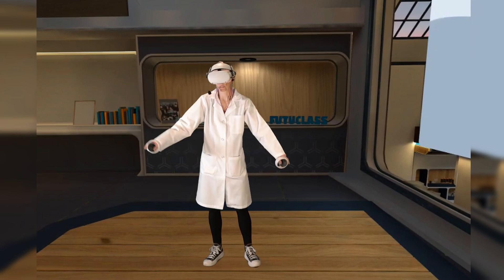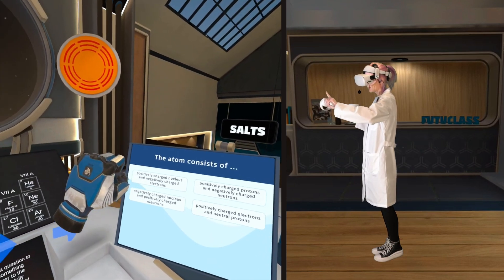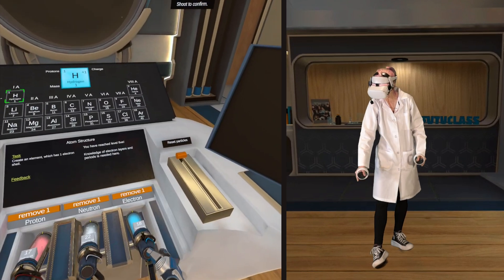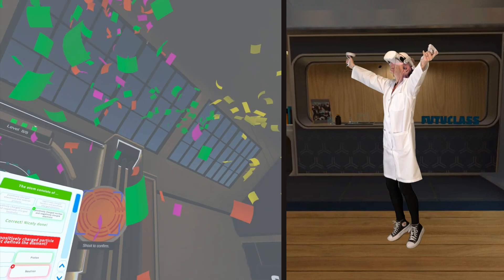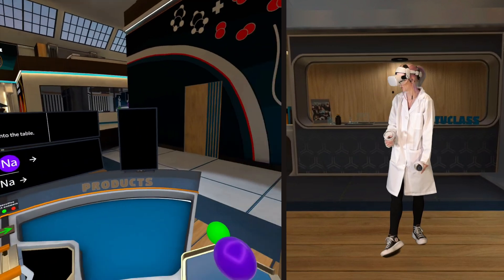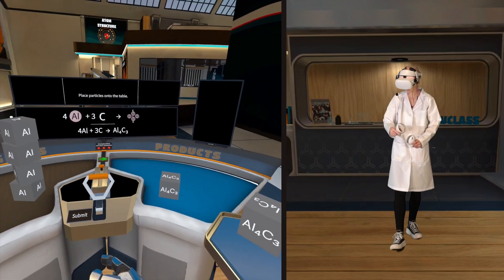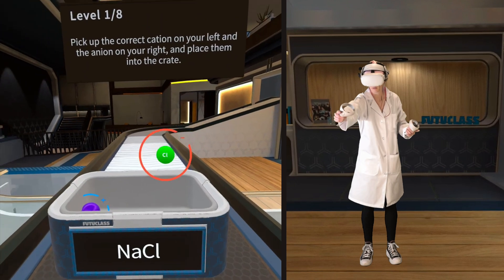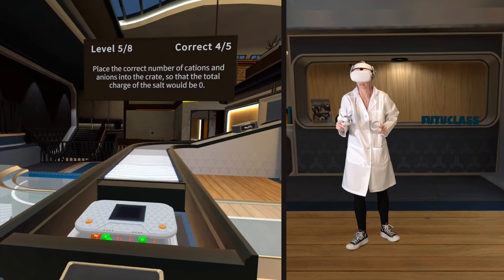Futuclass - Science Education in VR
@Futuclass  is a super fun way to learn chemistry!
The app is free to download, then within the app you can purchase 3 different modules for $7.99 each; Atom Structure, Reaction Balancing & Salts.
Teachers and homeschool parents can also purchase lifetime licenses which include 10 additional modules, as well as any future lessons!

I was able to get through all three modules in about 90 minutes.  They were fun and interesting and kept me engaged the whole time.  I only earned 2 stars on each one, so I will have to go back in to study more and try again!

I think this app would be a great resource for parents and teachers to get kids excited about chemistry.  It's definitely worth checking out if you like science!

Played on Meta Quest 2 with my  Antlion Mod Mic